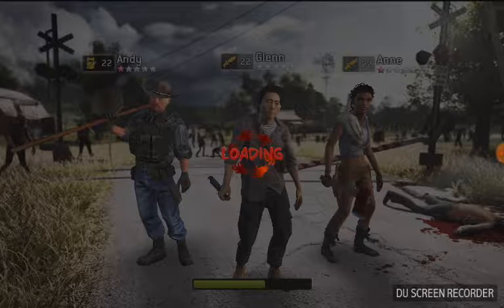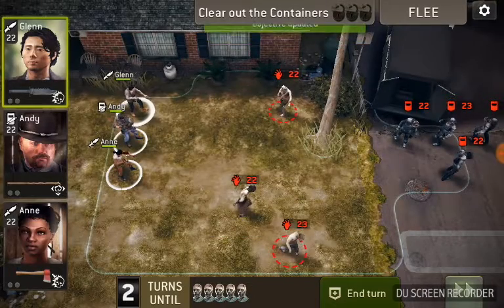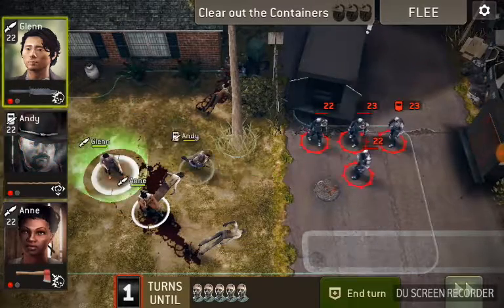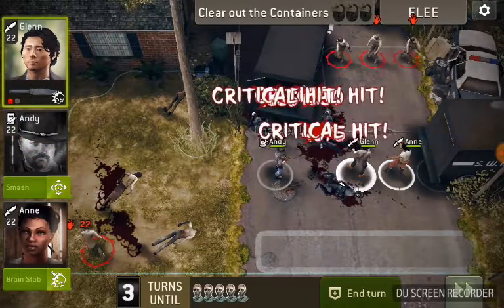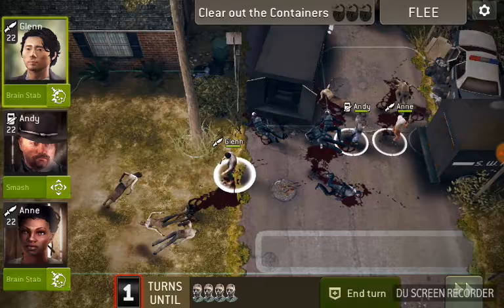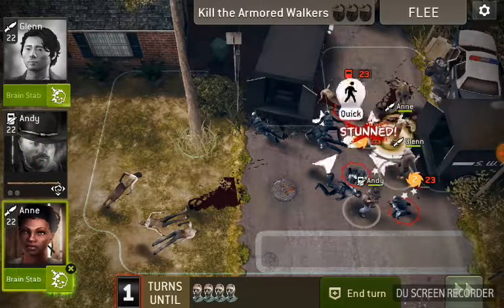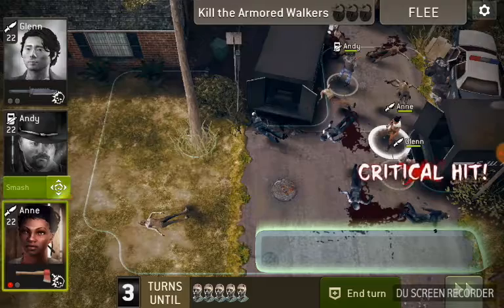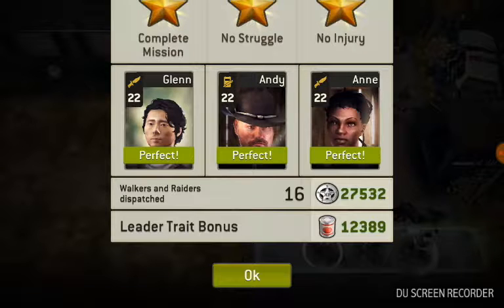SWAT Ghost Town Melee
SWAT walkthrough from Ghost Town Challenge, in the Walking Dead No Man's Land Game.  This is Noah's Method!